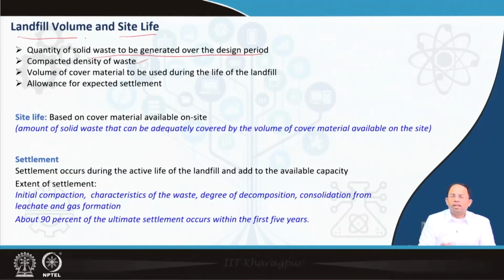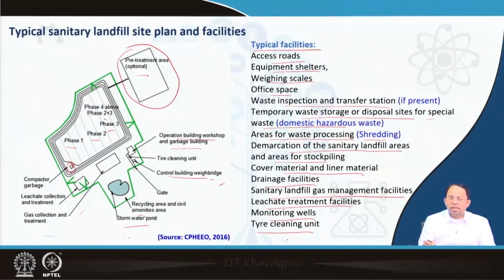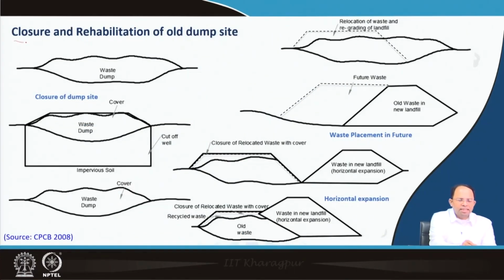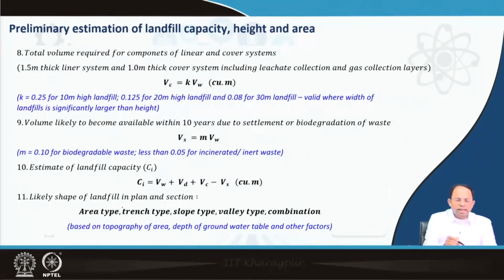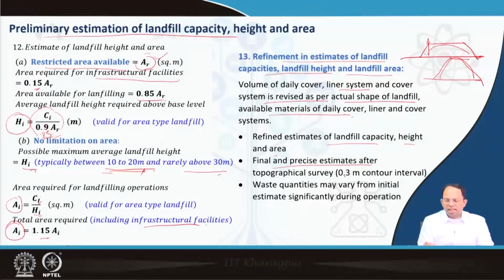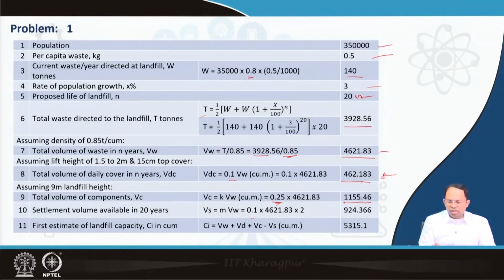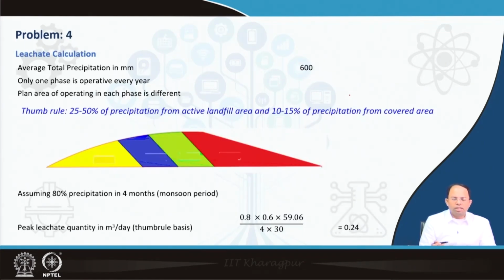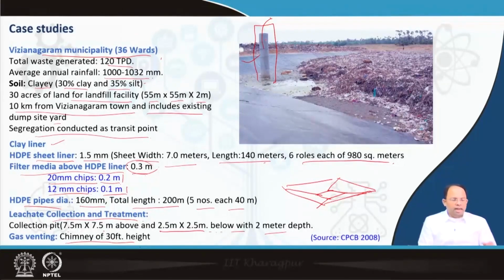Lecture 35: Sanitary Landfill design Part III